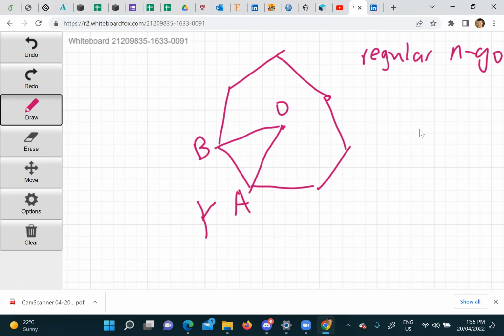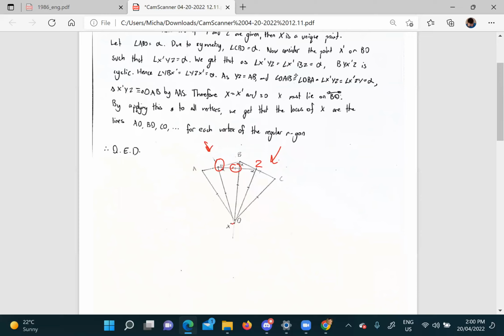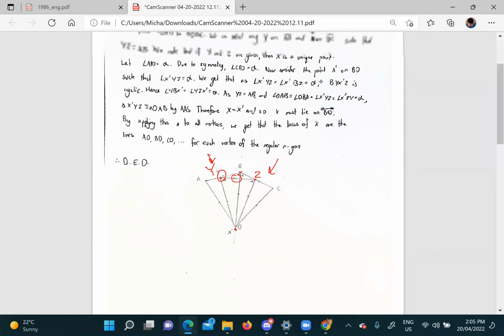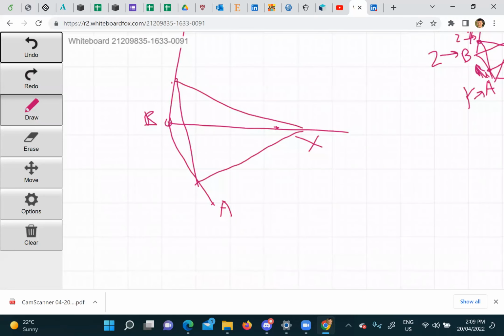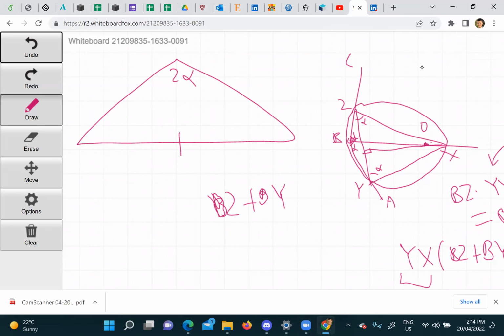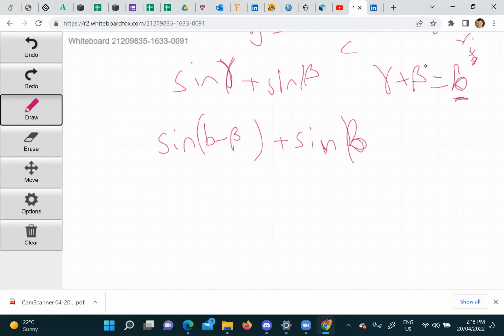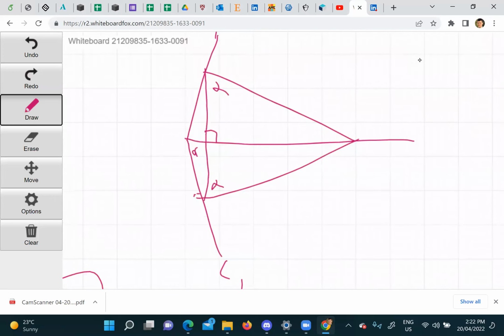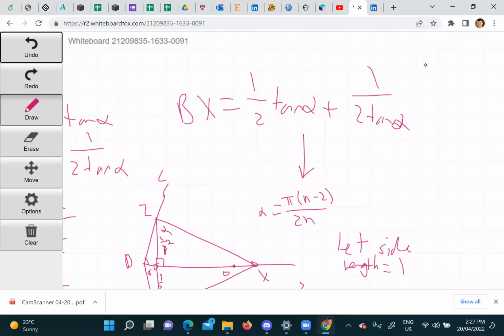Leo marks Lucas 1986IMO4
Lucas attempts a question from the International Math Olympiad and Leo marks his answer. They also team up to fill in the gaps.